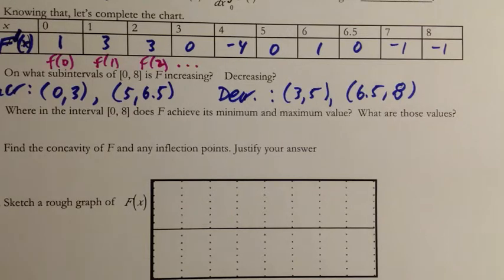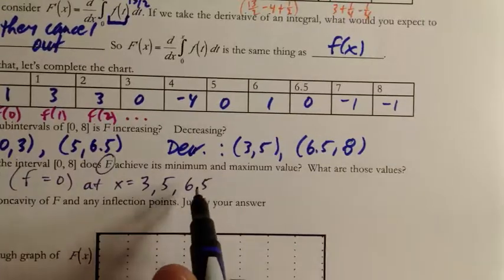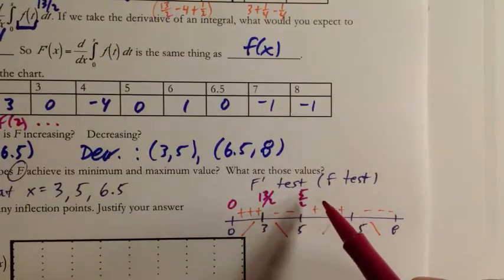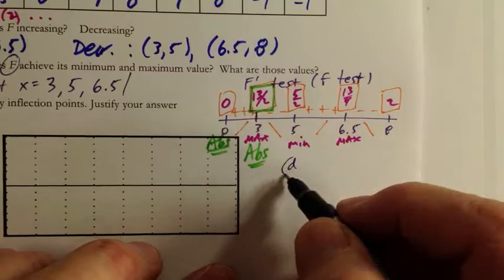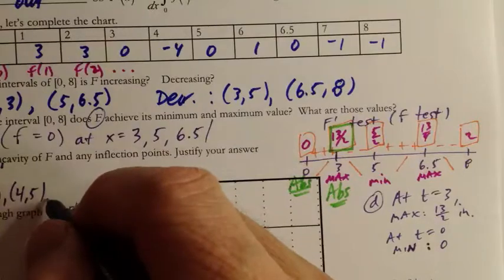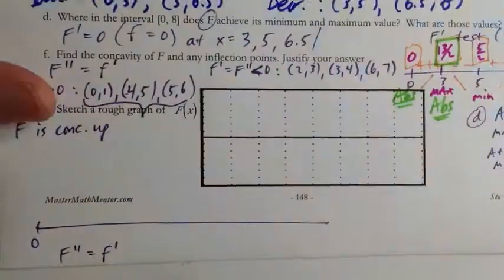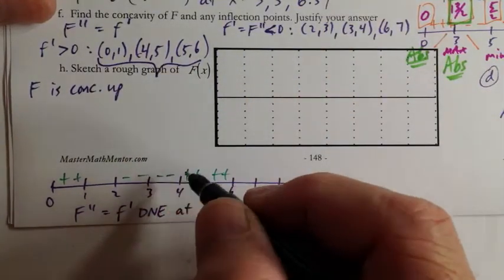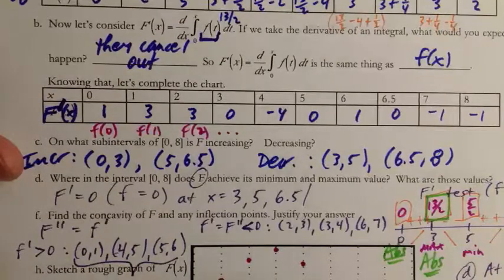The Accumulation Function3 (5.4 Part 2)